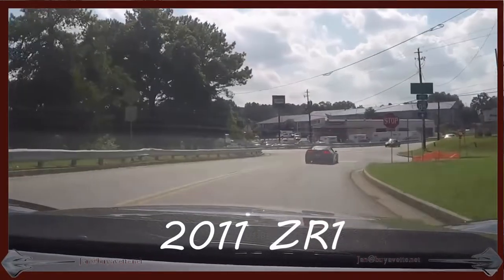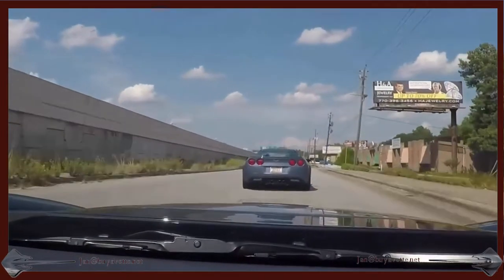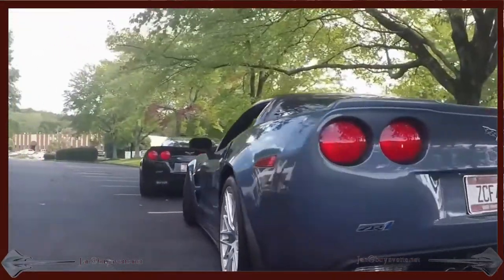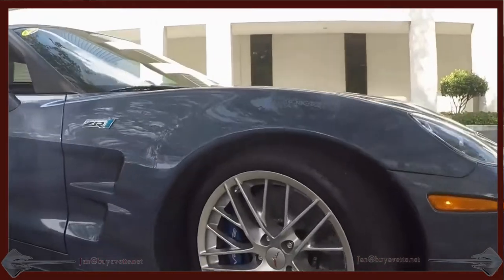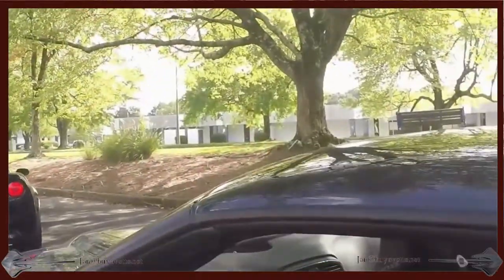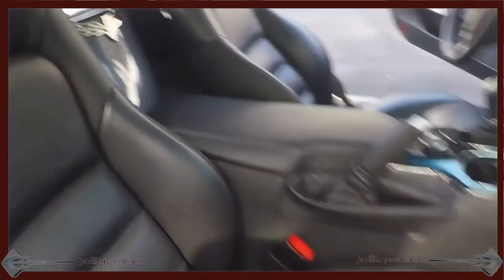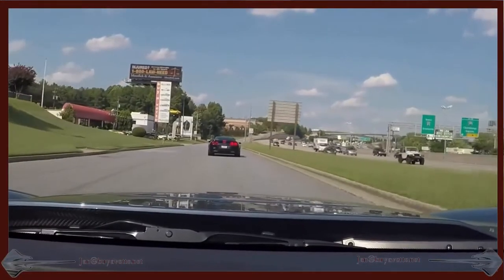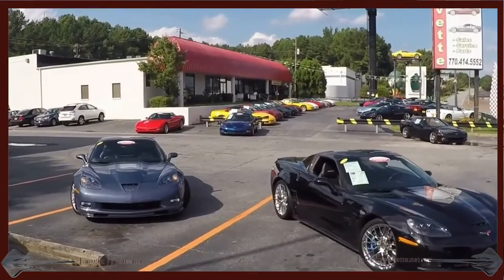2011 Corvette ZR1 3ZR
2011 Corvette ZR1 3ZR For Sale

Supersonic Blue exterior, Ebony interior.

638hp LS9 engine, 6 speed manual transmission, posi rear-end.

Factory features include the $10,000 3ZR Preferred Equipment Group (leather-wrapped door panels and dash, bias-pattern console finish, dual power heated sport seats with airbags, memory package, tilt-n-tele, universal garage door transmitter, Bluetooth package, cargo net with privacy shade), Bose CD/XM/MP3 stereo with Navigation and steering wheel controls, Supersonic Blue tintcoat upcharge, F55 Magnetic Selective Ride Control, OnStar, Heads Up Display, dual zone electronic climate control, electric rear hatch pull-down, keyless entry and start, HID headlights, fog lamps, power windows, power locks, power steering, power brakes, power mirrors, tilt, cruise control, ABS, traction control, Active Handling.

Coming with a clean Carfax and LOADED with nearly every factory option, this 2011 Corvette ZR1 is in nice condition, and shows 16,440 miles. This car's paint is vg-exc, with a great shine. Factory painted wheels are vg, and premium Michelin Pilot Sport ZP runflat tires show an average of 5/32nds tread depth remaining in the front, and an average of 6/32nds remaining in the rear. The interior of this 2011 Corvette ZR1 shows vg-exc factory leather seats and center console, and exc steering wheel and door panels. The only addition to this car appears to be a convertible style waterfall. This car has been fully serviced, and all instrument gauges, lights, turn signals, brakes, engine, transmission and rear-end are all in good operating condition. Please do not assume that this is an average condition Corvette, as Buyavette specializes in "hand-picked Corvettes" that are loaded with expensive factory options. All of our Certified Corvettes are way above average condition for the miles. In addition, they are all fully serviced. Consider that sellers rarely spend money getting full service before offering their car for sale. Dealers typically only wash the car before offering it for sale. We however adhere to strict quality control standards when purchasing, as well as inspections and service. All Certified Corvettes are fully serviced and ready to enjoy. This car was close to $130,000 new, and will still hang with the best supercars that the world has to offer -- give us a call to take this value-priced exotic home today! 16K Miles.